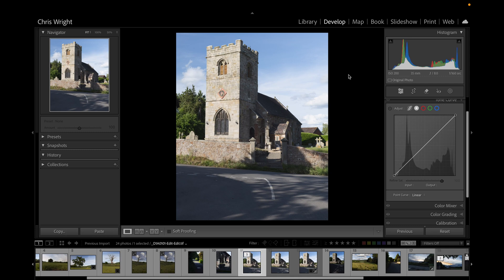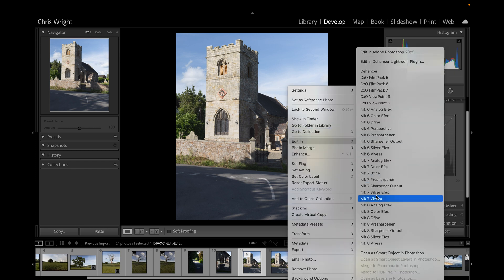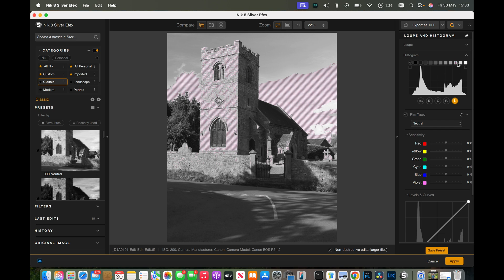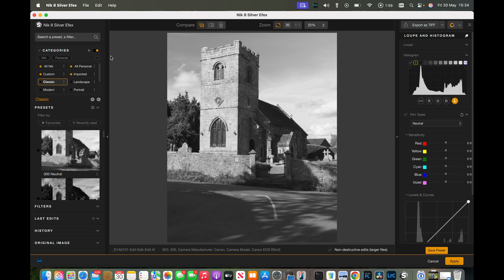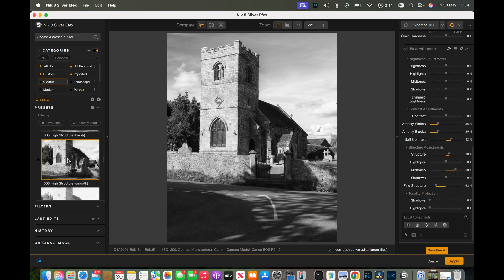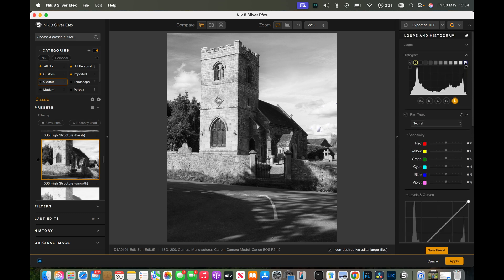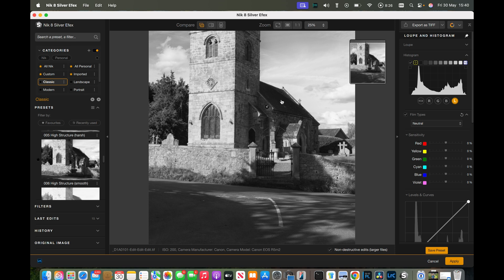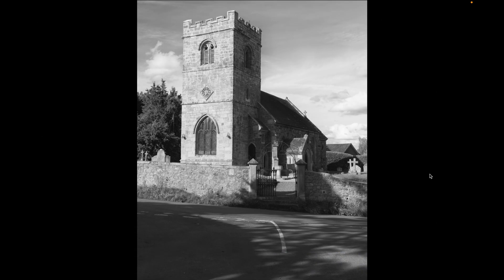From Ansel Adams to Digital: Applying the Zone System in Silver Efex Pro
Ansel Adams (and Fred Archer) defined the zone system to represent the range of tones in a black and white image in1939, way before digital was even imagined. In this video we look at a way in which the zone system can be helpful today, to digital photographers and how it can be used to control exposure in Nik Silver Efex.

👀 My Go-To Photo Processing Kit 👀

😻 My Go-To Landscape Photography Kit 😻

Canon R5
Canon R7

f-stop Guru UL 25L Backpack
3 Legged Thing L-Bracket
Peak Design Cuff Camera Strap

Acratech Panoramic Head
Acratech Levelling Base
Feisol CT-3442 Carbon Fibre Tripod

Kase Revolution Circular Magnetic Filters

Most Excellent Photography Gloves

Most Excellent Heavy Duty Hiking Boots

Most Excellent Light Hiking Boots